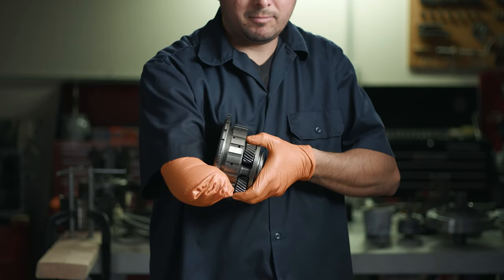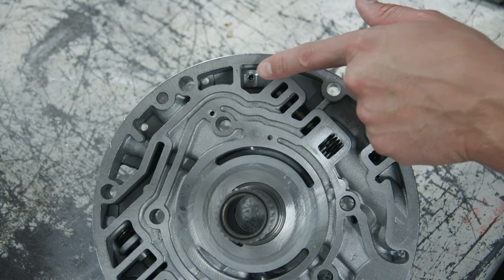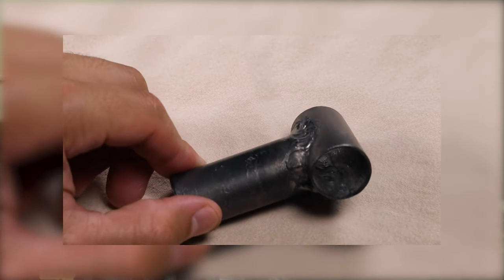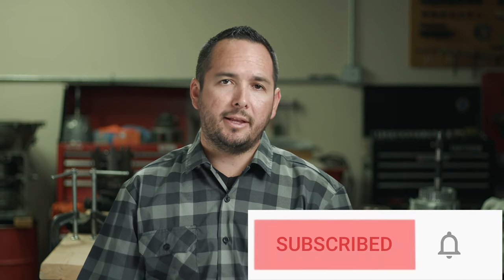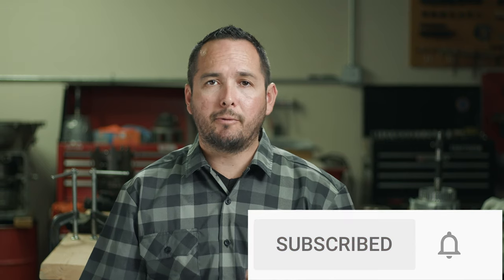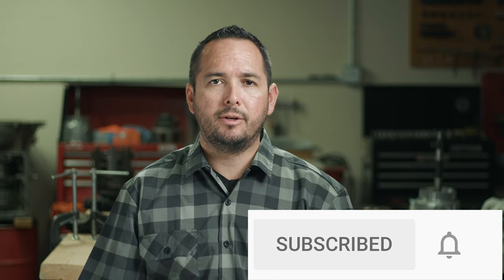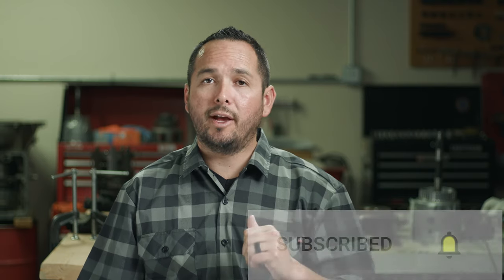Southpaw Autoworks Channel Trailer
If I can rebuild an automatic transmission, I believe anyone can...